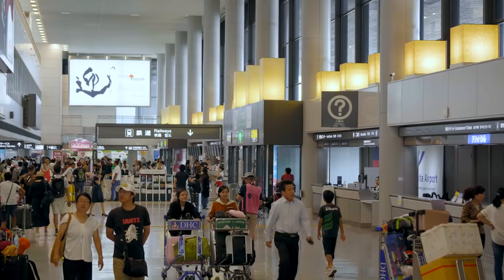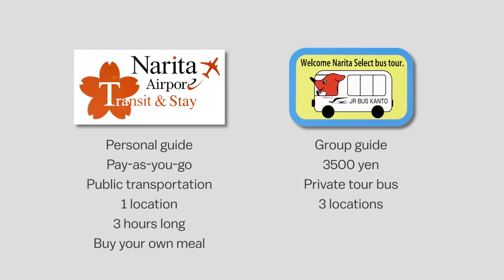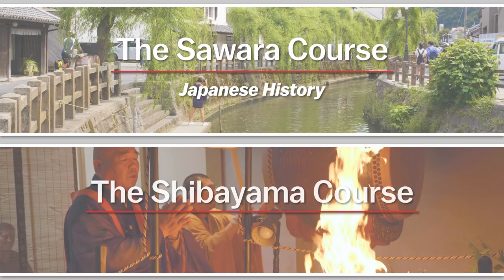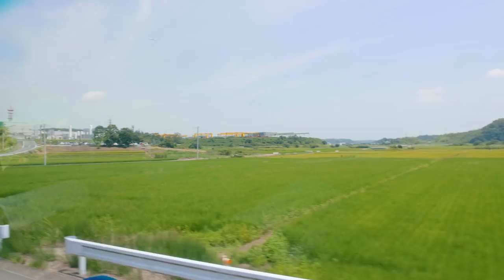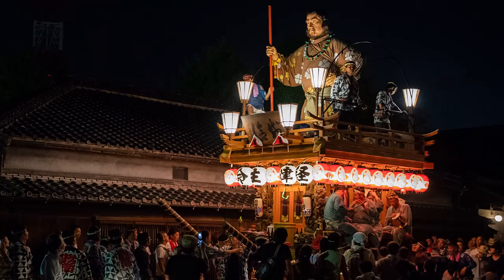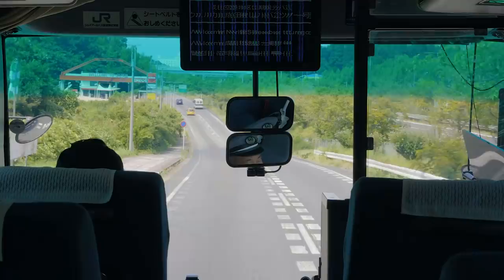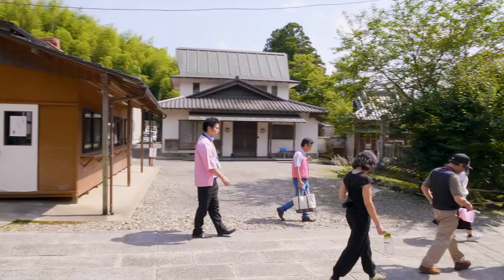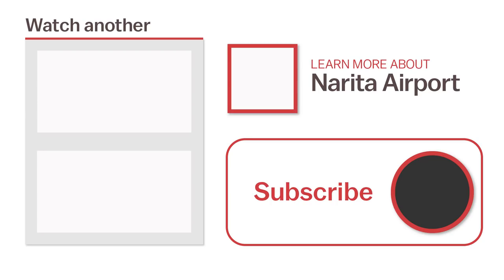2 Bus Tours from Narita Airport | japan-guide.com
View the itinerary for these two bus tours from Narita Airport

There is much to do near Narita Airport, and there are even bus tours which bring you to multiple nearby attractions. In this video we will go on two of the tours offered, each taking about six hours. On the first tour we'll visit feudal era replica town Boso no Mura, make our own instant miso packets, and walk through Sawara also known as "Little Edo." On the second tour we'll visit Boso no Mura as well, then make our own onigiri, and finally visit Nio-son Temple to see a fire ritual and explore the historic grounds.

- Video Credits -
On screen talent: Raina Ong
Narrator & Videographer: Andrew Marston
Producers: Raina Ong & Stefan Schauwecker